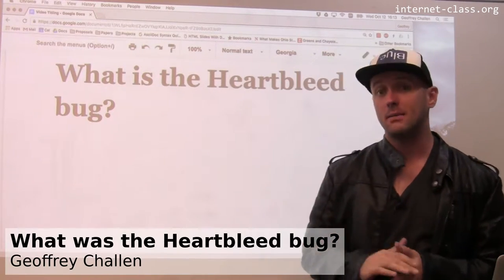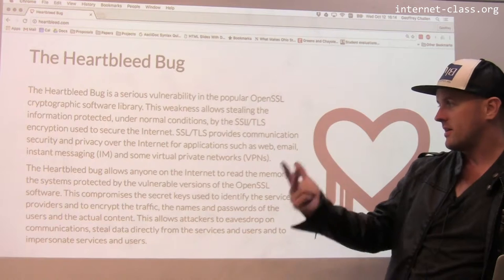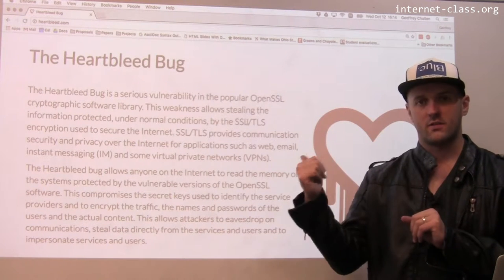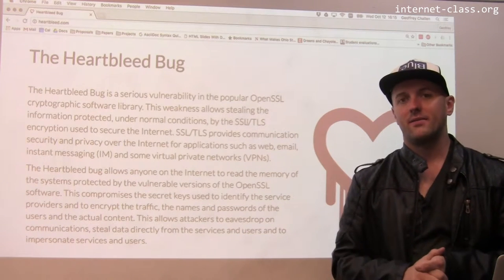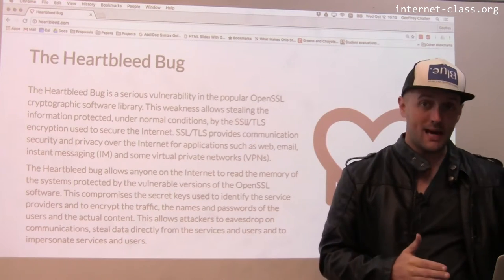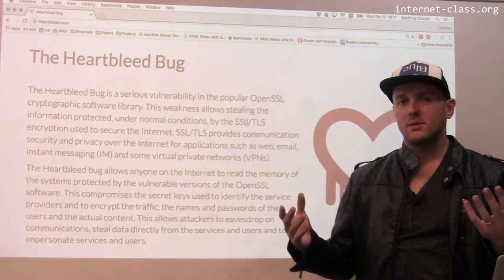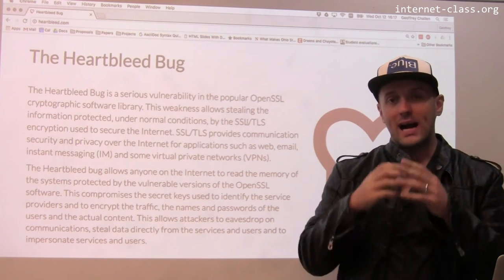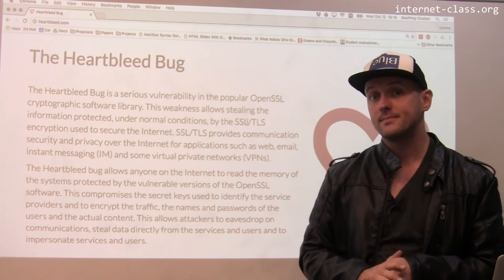What was the Heartbleed bug?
A great example of a software flaw in a deployed cryptosystem is the Heartbleed vulnerability identified in 2014: also known as CVE-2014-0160. Heartbleed was an extremely serious problem. It exploited a bug in the widespread and popular OpenSSL cryptographic software library. Attackers could read arbitrary memory contents from the machine that they were attacking, allowing them to steal keys, passwords, server content, and anything else that might be stored in the server’s memory. Even today we are not yet sure of the amount of information that it exposed.